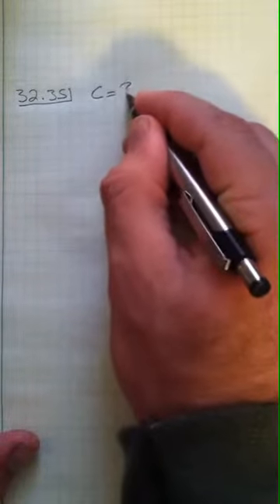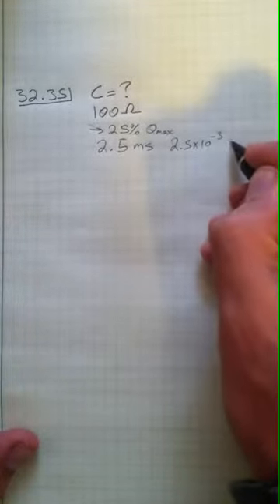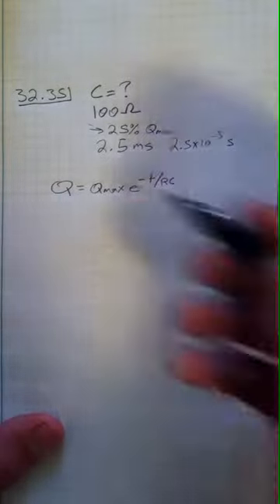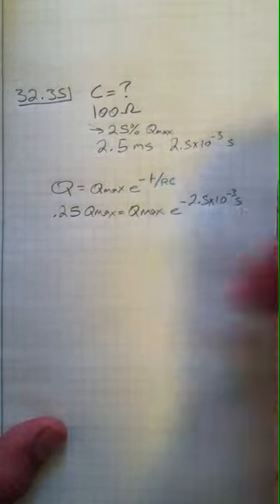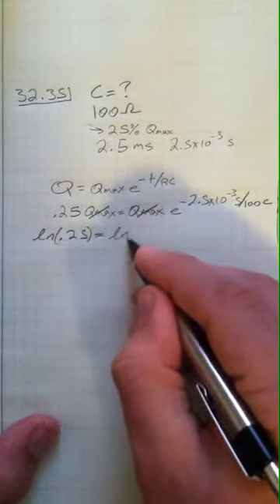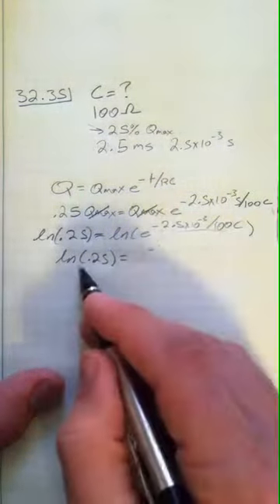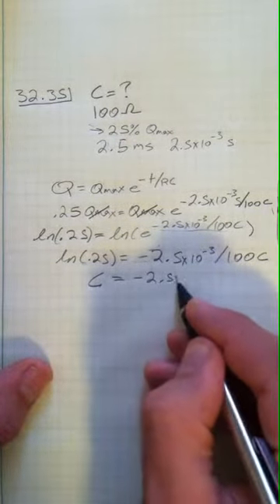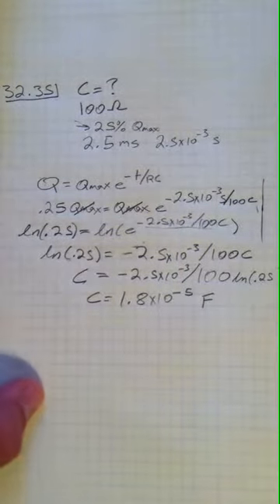Problem 32.35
PROBLEM 32.35 / A capacitor is discharged through a 100 ohm resistor. The discharge current decreases to 25% of its initial value in 2.5 ms. What is the value of the capacitor?